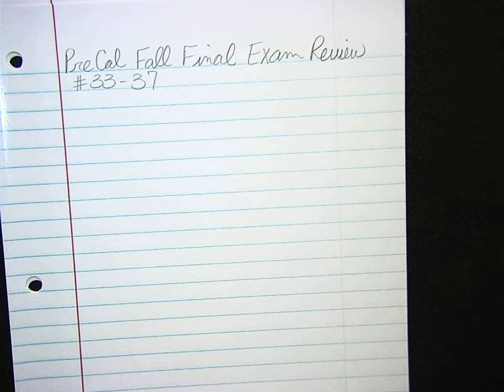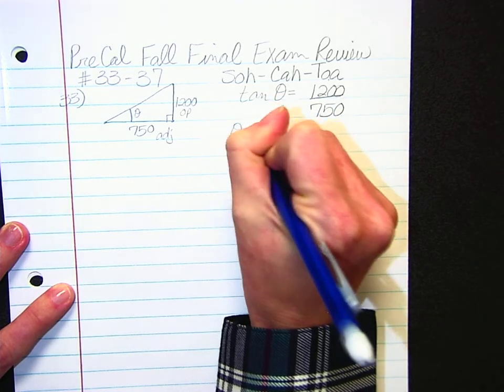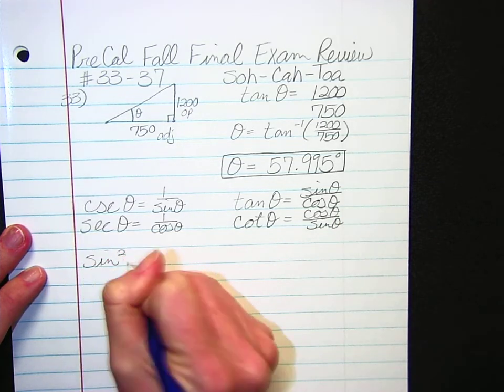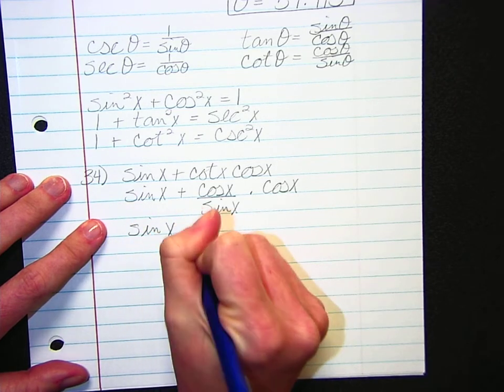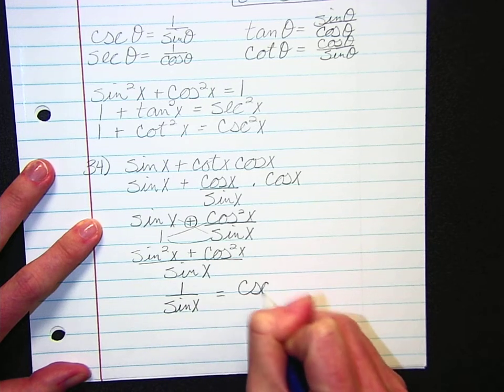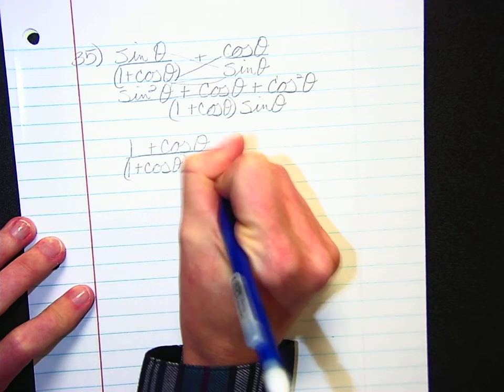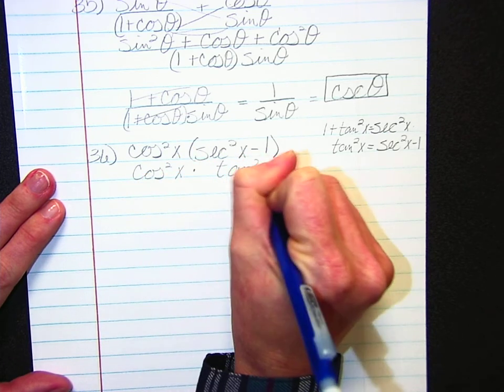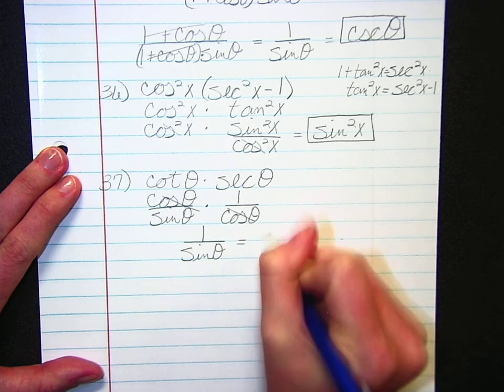PreCal Fall Review 33 thru 37